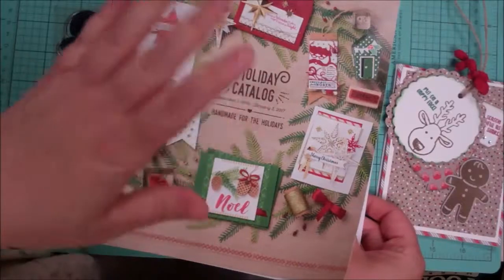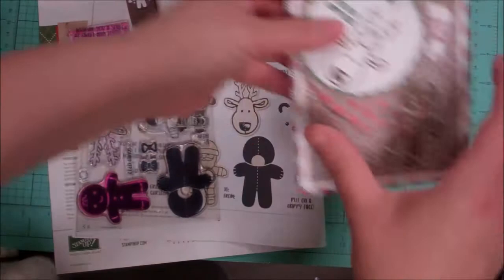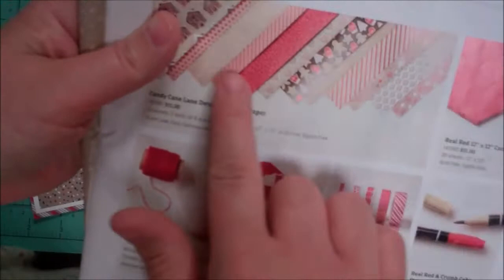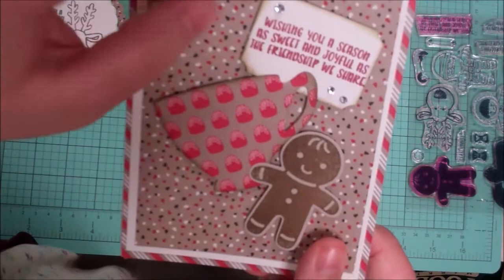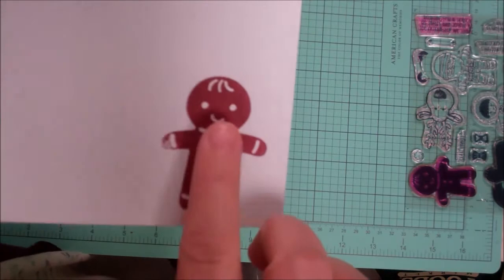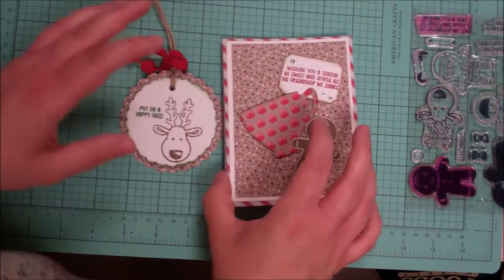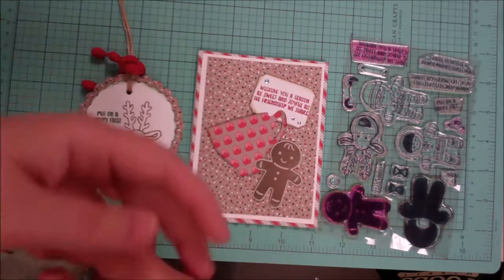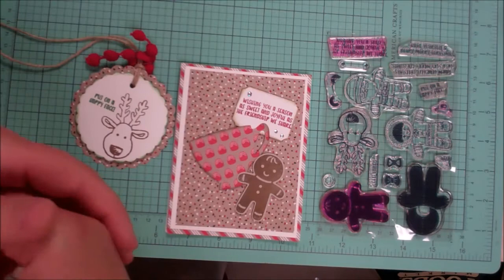Stampin' Up Cookie Cutter Christmas Kit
Here is a kit I designed featuring the Cookie Cutter Christmas stamp set from Stampin' Up. Go to my website for purchase. It's cute and easy to assemble. You need only provide ink and adhesive!